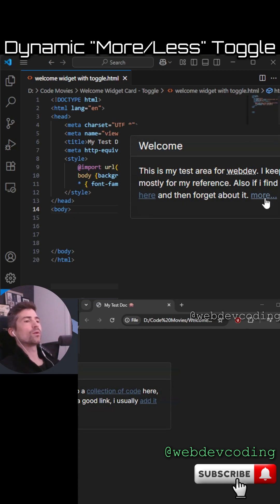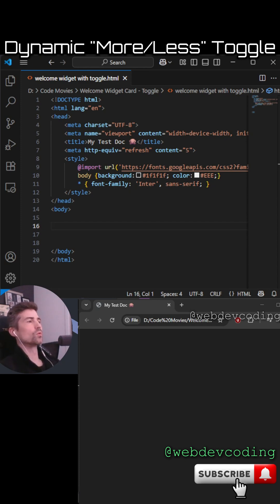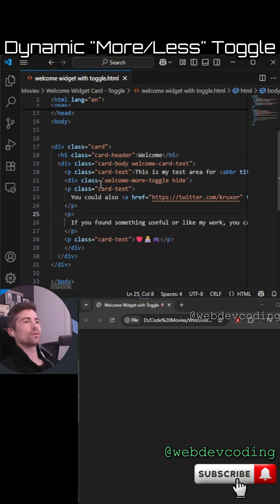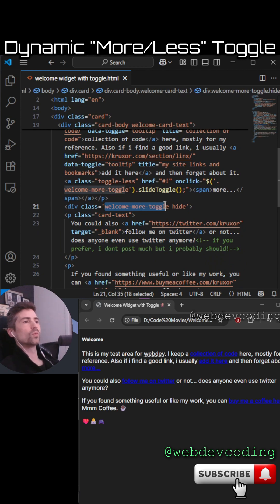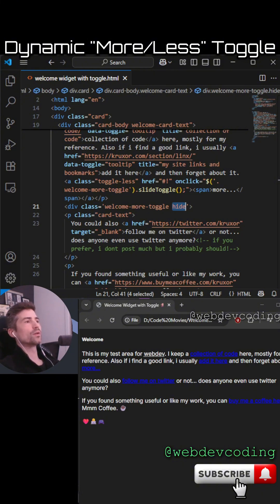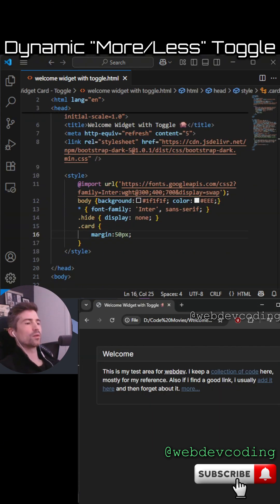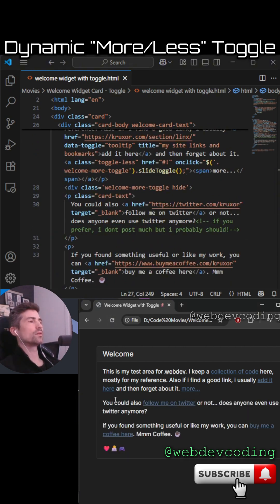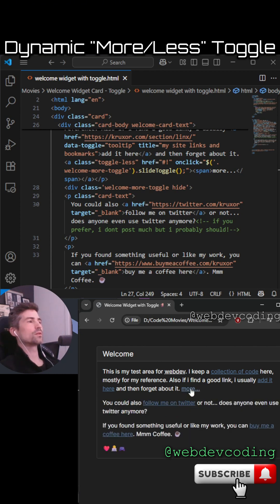Quick 'Read More' Toggle with jQuery & Bootstrap! 🚀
Learn how to quickly create a 'read more' / 'read less' toggle for a welcome widget. This tutorial uses a simple Bootstrap card and jQuery's slideToggle() function to smoothly show and hide extra content. Perfect for keeping your UI clean!